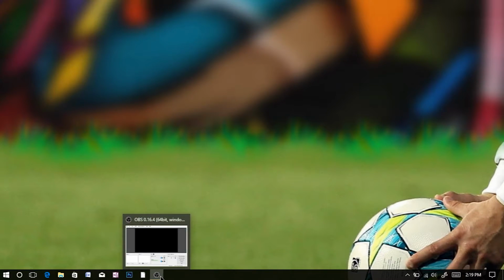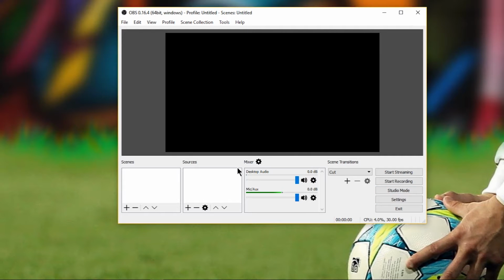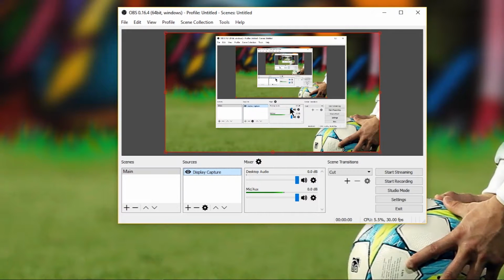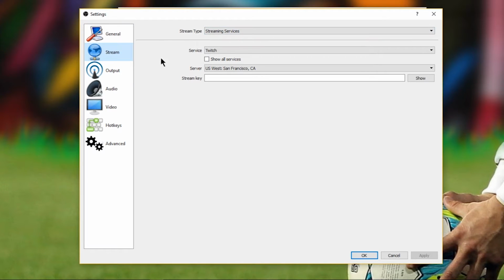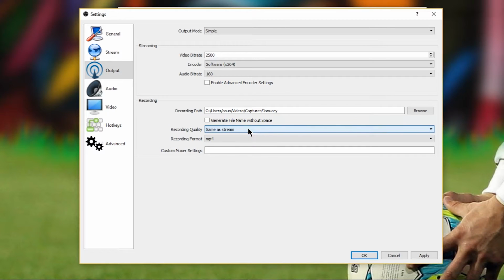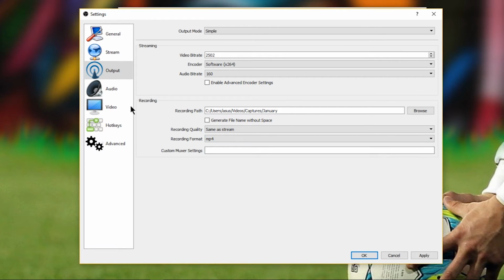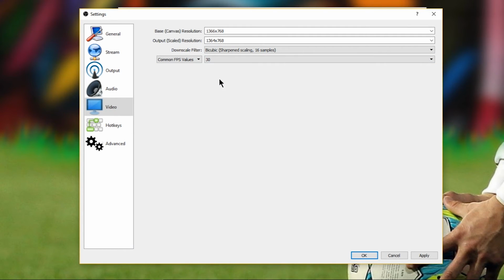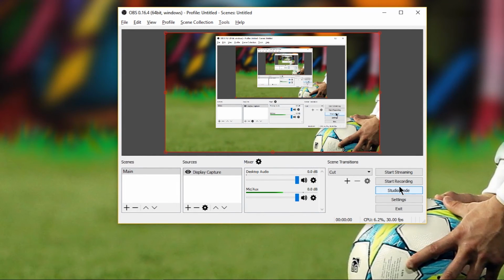How to setup OBS Screen Record | For First Time Use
Don't Know how to use OBS? well you've come to the right place! i'm going to give you a detailed tutorial on how to set up obs for optimum use! And how to setup your Screen

Hope you enjoyed the how to video, And hope it helped you out!